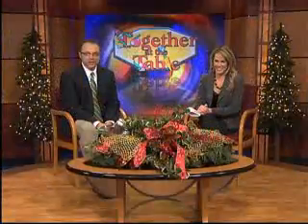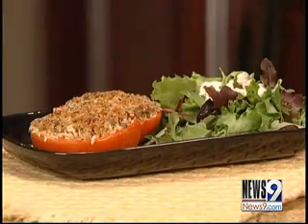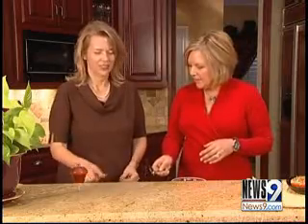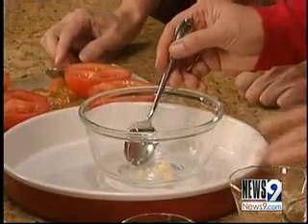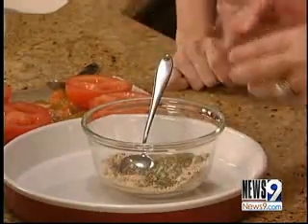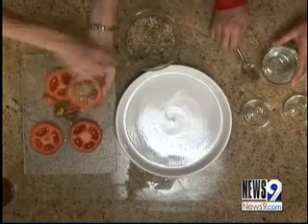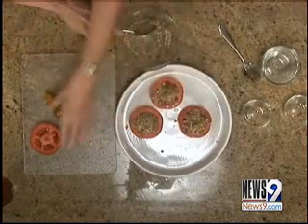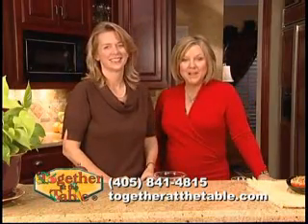Stuffed Greek Tomatoes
Together at the Table&#39;s Jennifer Eve puts a twist on an old classic that may just get the kiddos to eat their veggies.